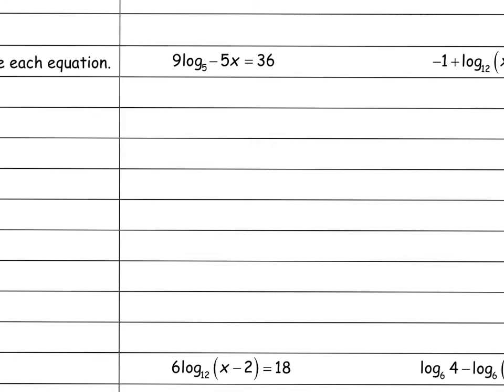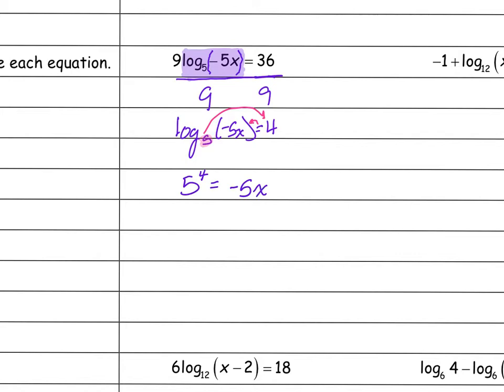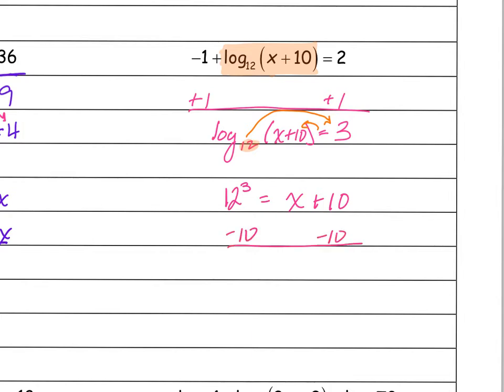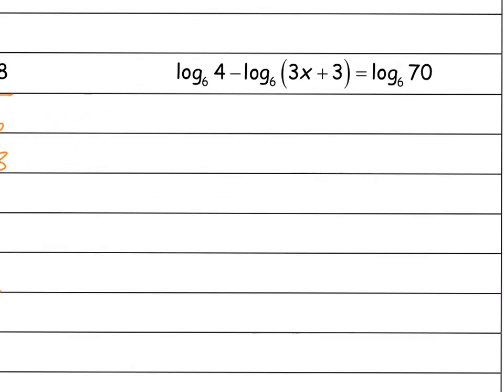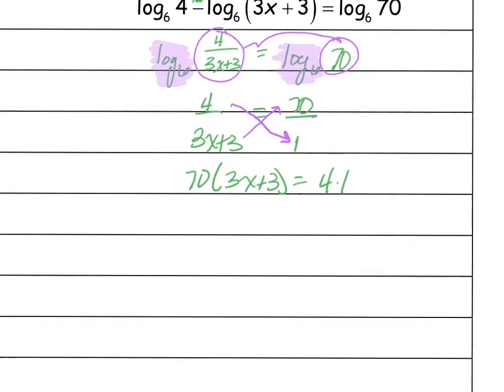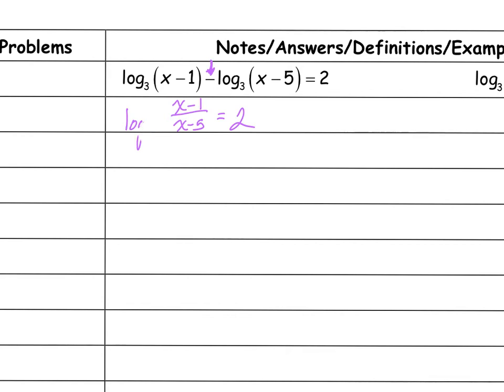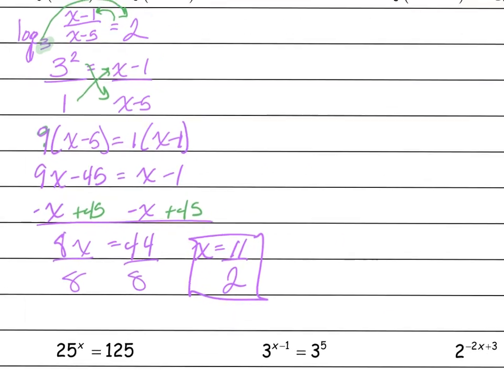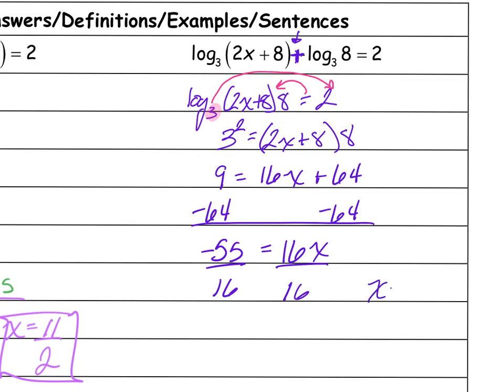Unit 9.6B Solving Exponential and Logarithmic Equations